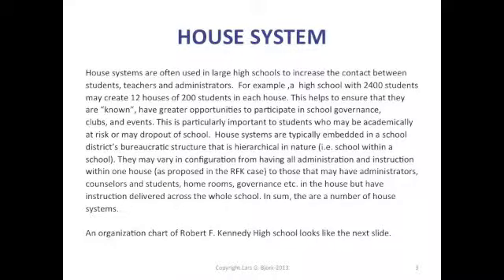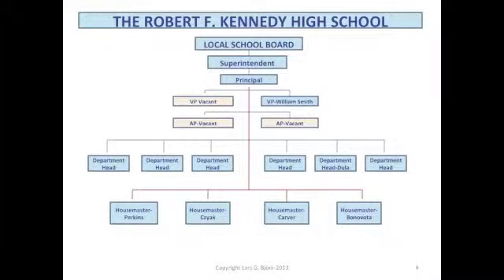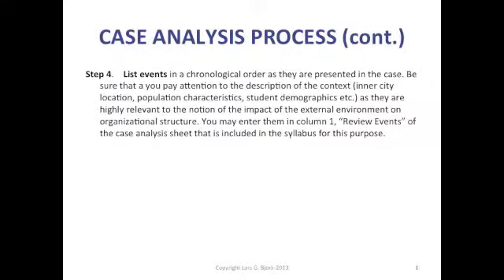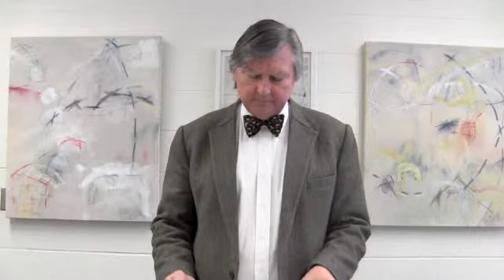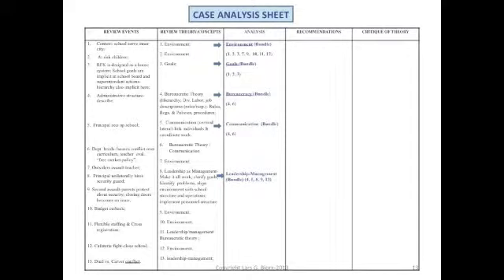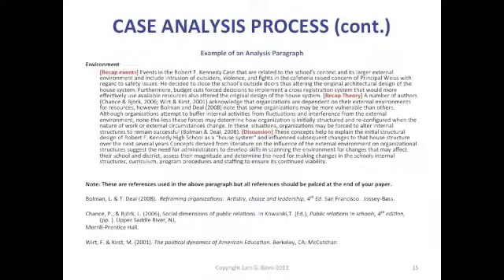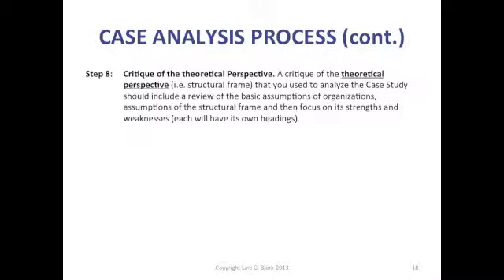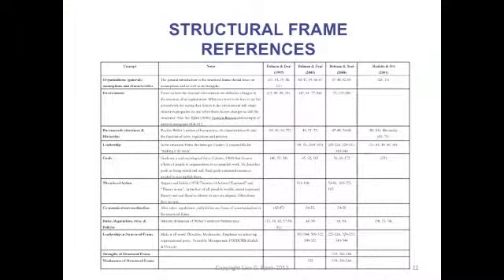EDL 701 #10-Structural Frame Case Analysis-Dr. Lars Bjork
Structural Frame Case Analysis